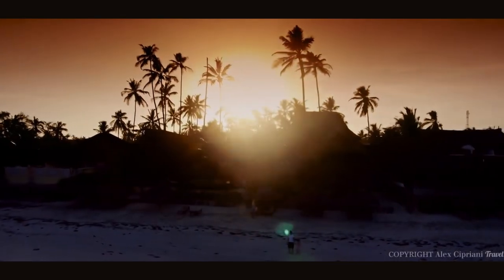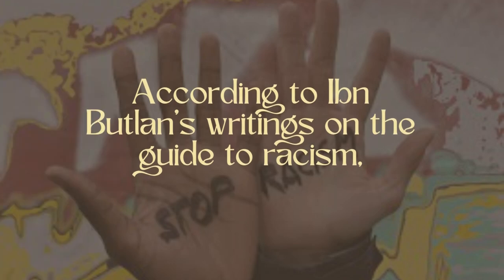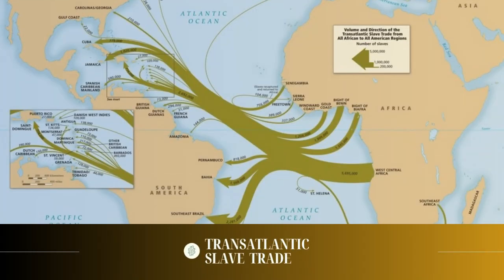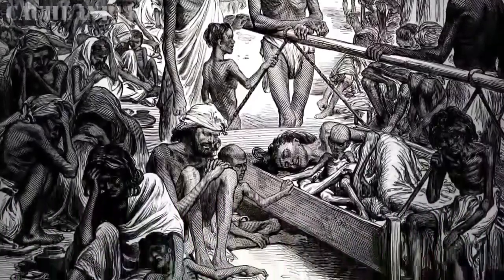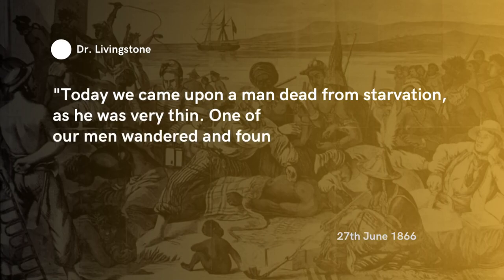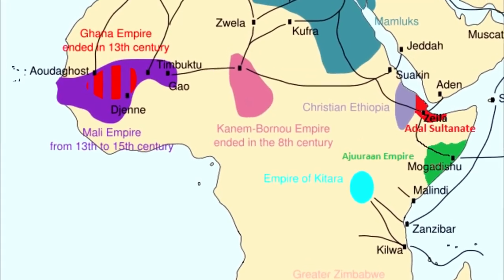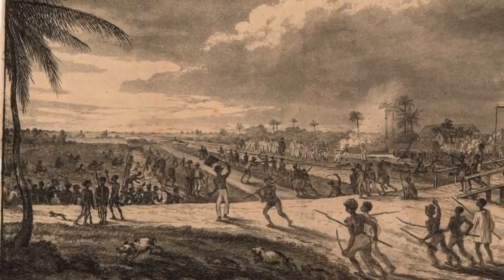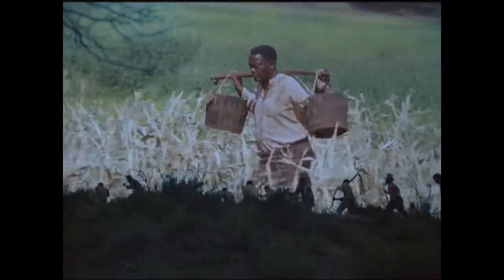The History of the Arab Slave Trade │ More Horrid than the Transatlantic Trade?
Starting around the 7th century AD, the Arab Slave Trade lasted 1400 years, leaving Africa vulnerable to destabilization, exploitation, and colonization.
In context, between 17 million and 28 million slaves were trafficked across the Indian Ocean.
One in four slaves survived the long treks and extreme conditions from the interior of Africa to the Zanzibar coast.
The Indians and Nubians were taken and forced to be guards. The Zhanj were servants and eunuchs, while the Turks and Slavs were soldiers. Yes, even white people were enslaved.
Already by the 8th century, the Berbers had conquered North Africa. At this moment, Islam started to spread southwards along the Nile and also along desert trails through the Sahara. Zanzibar, Cairo, and Baghdad dominated the Indian Ocean trade.